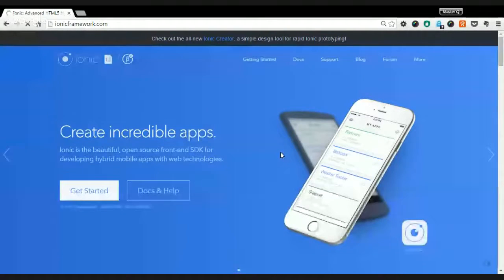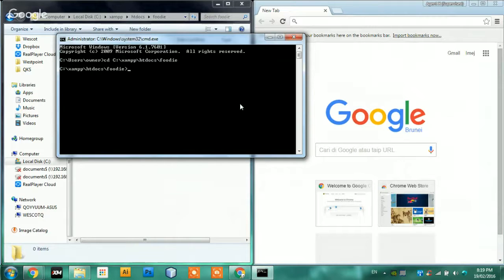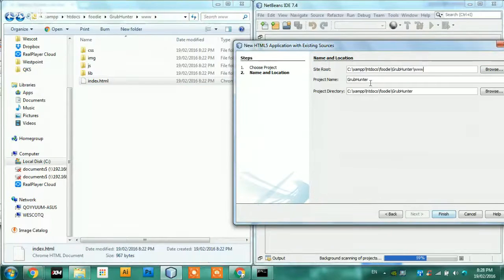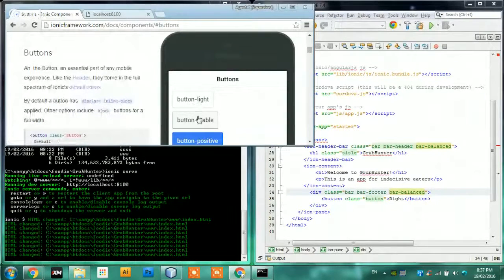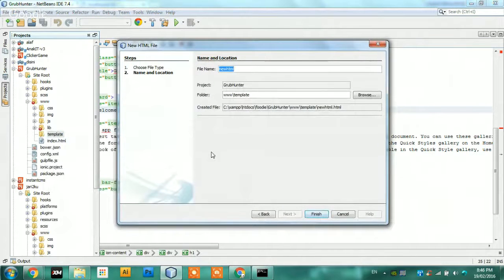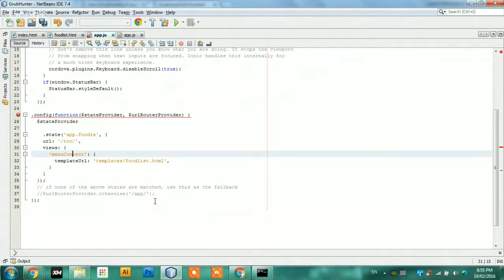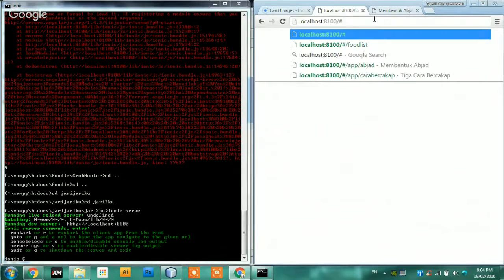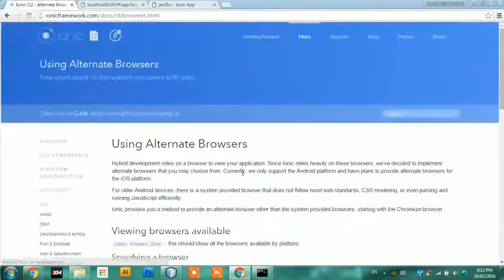Building Hybrid Apps With Ionic Framework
This is an open event to show others how to build an app using Ionic Framework and to discuss about app building in general. This is not a workshop but a live open sharing and learning session. I'm not an expert yet but I enjoy playing around with the framework itself.

Feel free to join in, hangout, ask questions, learn together, and maybe build some awesome apps too!